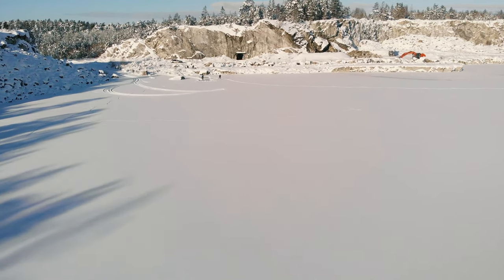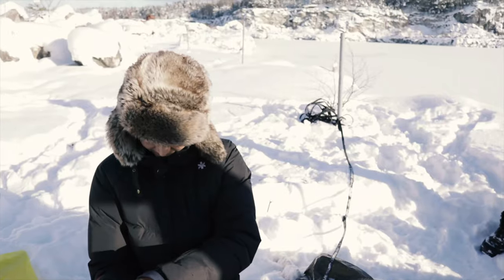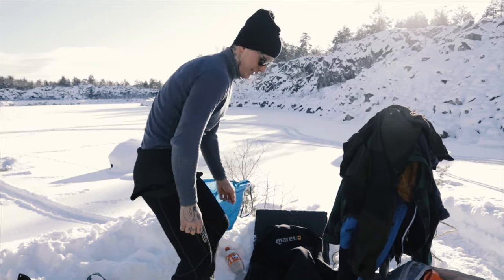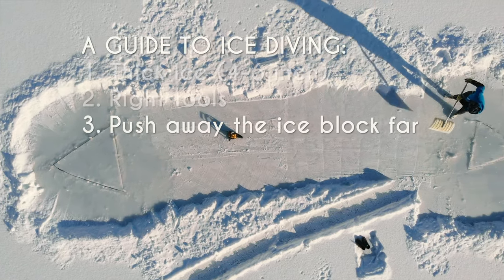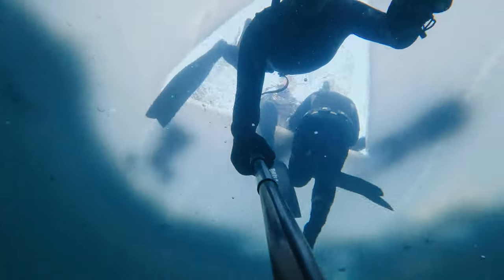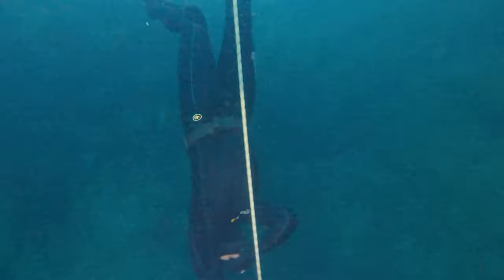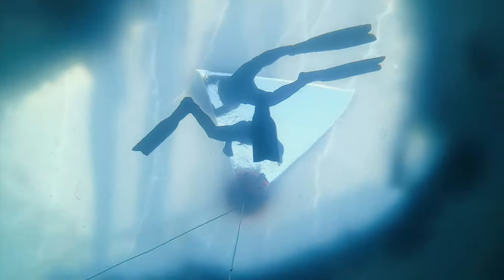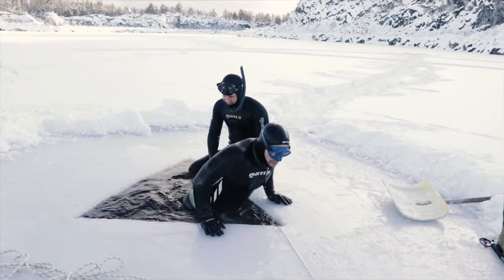A Guide To ICE DIVING - 7 Tips for Freediving under the Ice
Freediving under the ice is an amazing experience, but it can also be extremely dangerous. Safety is paramount in this extreme sport.

Timestamps:
1. 00:00 - Intro
2. 00:32 - Thick Ice
3. 00:51 - Right Tools
4. 01:28 - Dennis accident
5. 03:03 - Push away the ice block far
6. 03:20 - Safety equipment
7. 03:48 - Clear water
8. 04:05 - Focus
9. 04:36 - Never ever dive alone

Huge thanks to:
- Li from @freedivenordic Several shots were used in this video that she filmed!

Dennis for cutting the holes with his chainsaw and sharing his accident story. Esaja for the amazing photos (one used in the cover photo). Alexander, Petter, Dean, Christian, Mai and several others for for joining and contributing to this video.

Here are all seven tips in text:

1. Thick Ice
The first tip is to make sure that the ice is thick enough. 10-15 cm is a minimum. You don’t want to fall in with your equipment before diving. If the ice is too thin it will break when you try to get up.

2. Right tools
The second tip is to have the right tools with you. You can either use a chainsaw or combine an icedrill with an ice saw. If you are strong, it’s possible to use an axe as well. Making a triangle entrance makes it easier for the divers to get up, and it looks pretty dope as well.

3. Push away the ice block far
When you’ve cut a hole in the ice, make sure to remove or push away the ice block far. You don’t want the ice block to slide back and plug the exit or entrance.

4. Safety equipment
Don’t forget the safety equipment. If you plan to dive down deep, use a buoy with a line and attach a lanyard to it. If you plan to swim between holes, have a rope between the holes for guidance. If you plan to swim far it can be a good idea to have a rope around your body. However, make sure that the rope is long enough for you to reach the other hole.

5. Clear water
Make sure that the dive spot has clear water. It’s crucial that you can see where you’re going, that you can see your dive buddy and the exit hole. If the water is murky, don’t dive.

6. Focus
It’s important to focus when you dive under the ice. Be aware of the distance to the hole, make sure you know where you are, follow the light. There is no room for mistakes, so don’t take any risks.

7. Never ever dive alone
Finally and probably the most important tip: Never, ever dive alone. This is always important when it comes to freediving, but extra important under the ice. Even a shallow dive can be fatal if you don’t find the hole. Make sure to always have a safety buddy watching you, even on short or shallow dives.